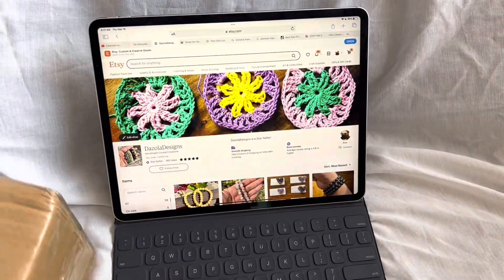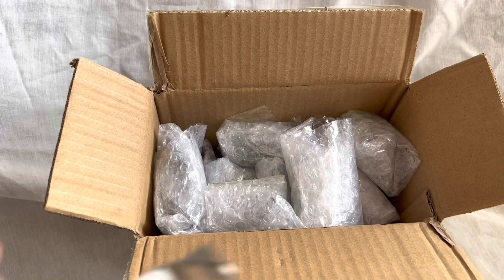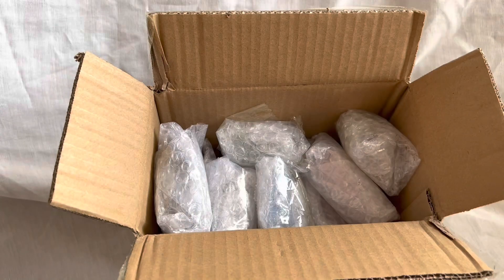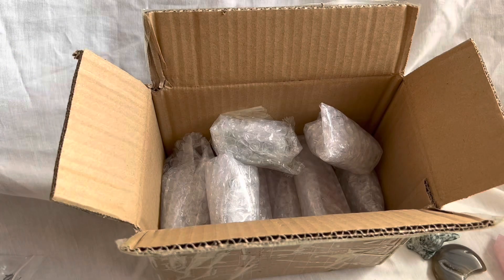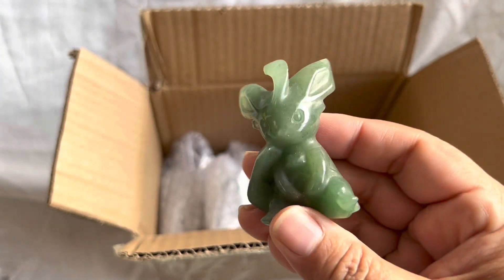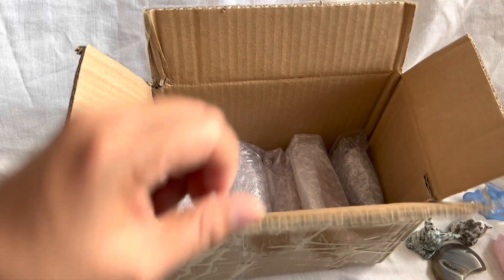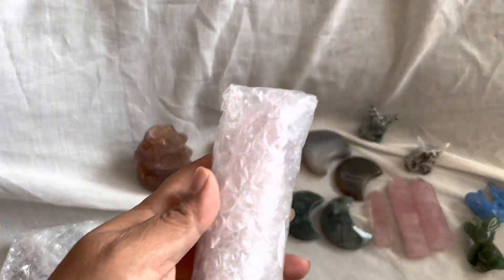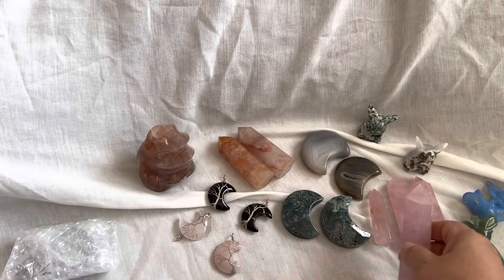Crystal Unboxing Haul | Moss Agate | Fire Quartz | Rose Quartz + Giveaway Winner Picked